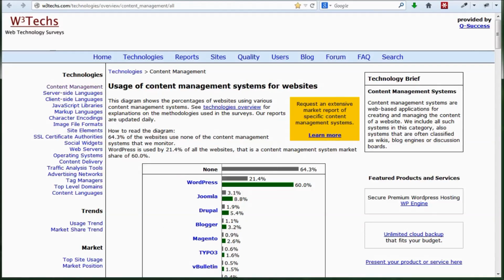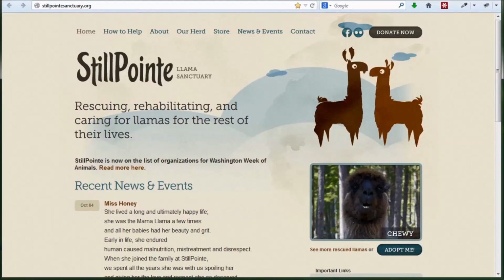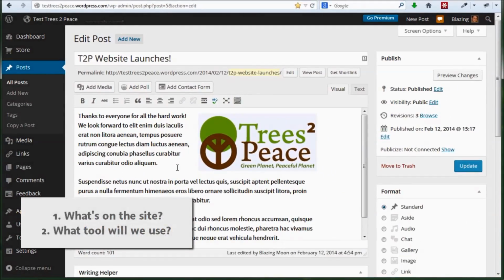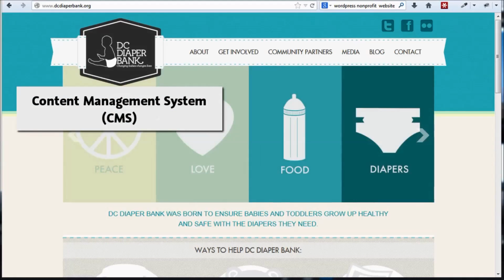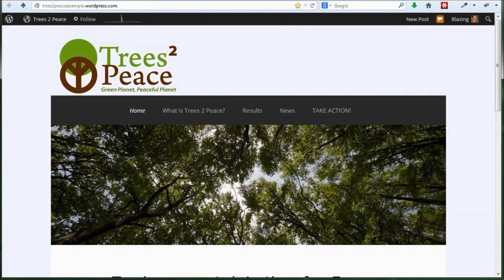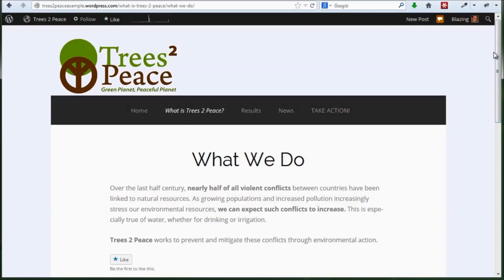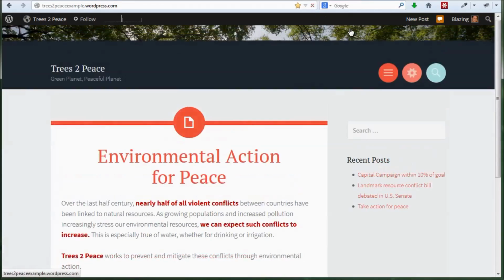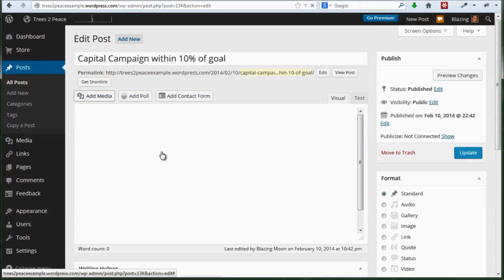What is Wordpress ? Can I Make Website With Wordpress ?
Video What Is Wordpress ?  Can I Make Website With Wordpress ?

Wellcome to my channel and my simple video.
I Hope my buddy will be happy to visiting my channel.
Dont Forget To ask if my buddy will ask about this video or in this channel.

Label : What Is, What Is Wordpress, Wordpress, Word Press, Word, Press, Wordpress Website,